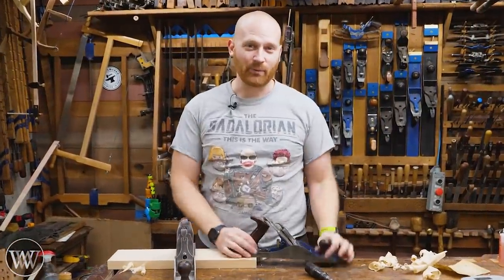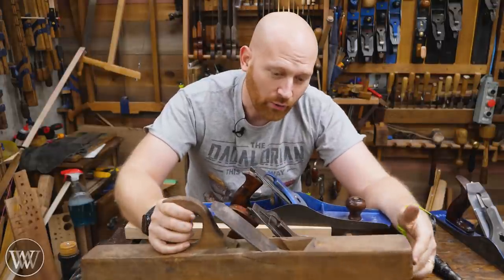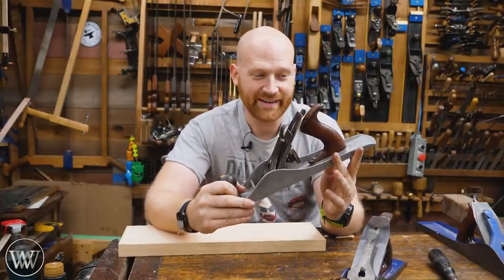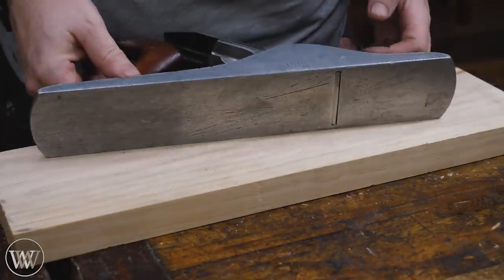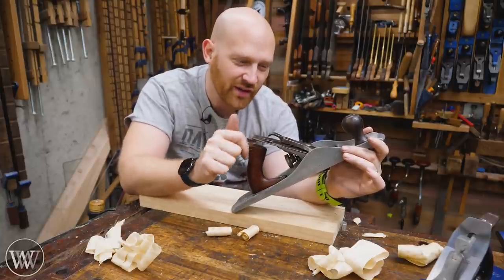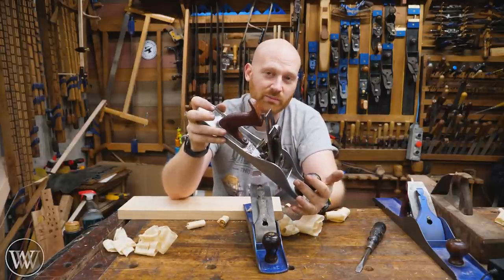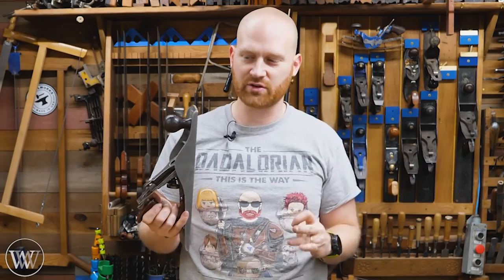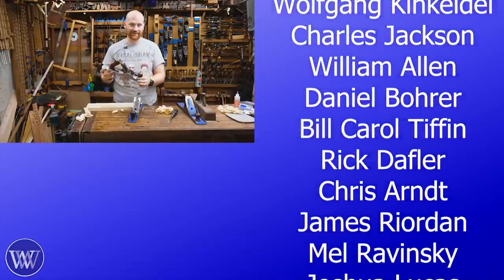The Interesting History of Aluminum Planes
Find them: HandToolFinder.com

the Aluminum hand plane is an interesting point in history where Stanley was trying something new. they were a good idea, but fell flat on their face. the A series of planes is now a collectors piece that talks about an interesting point in history.

Andrew Wilson
Brian Suker
Bruce Rose
Tom West
Kenny-Anjanette Horn
Aaron Fenn
Blair Svihra Jr
Brandon Lauer